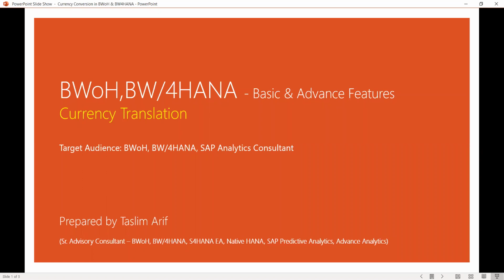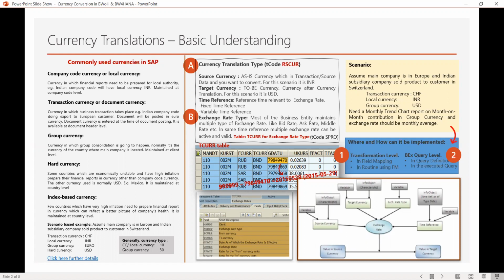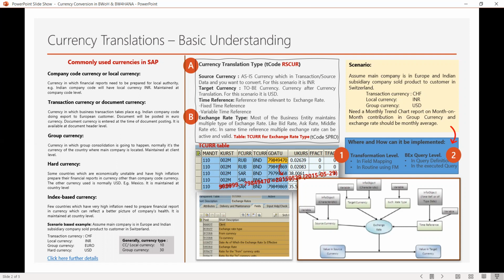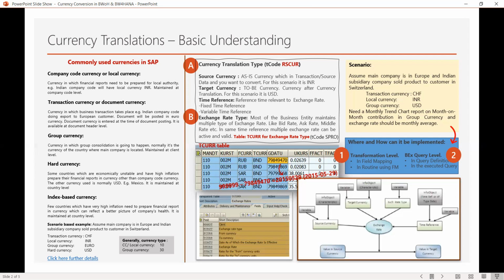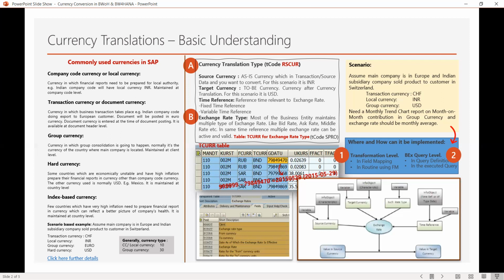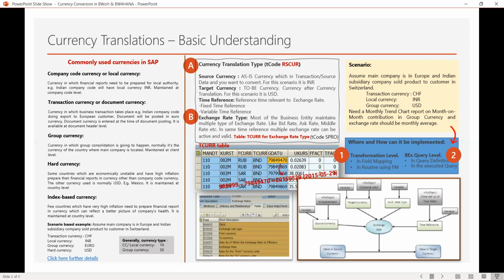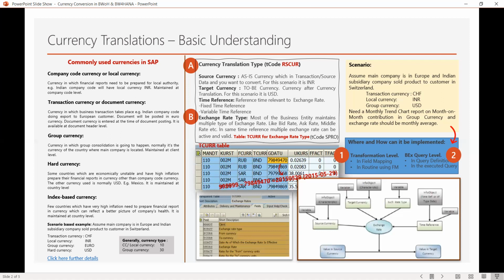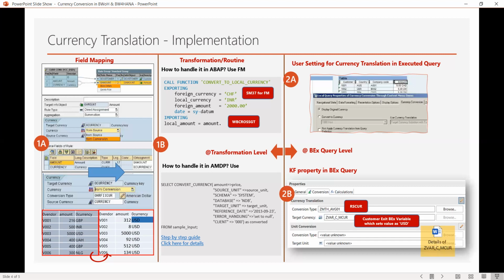Currency Conversion in BWoH & BW4HANA